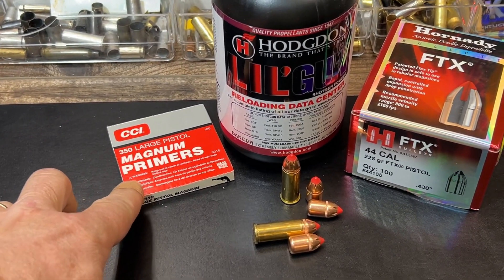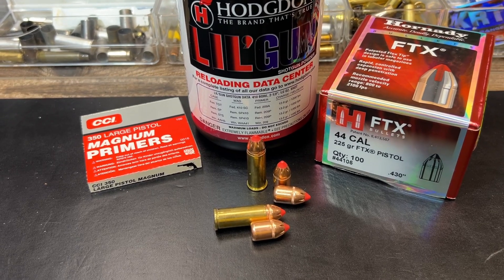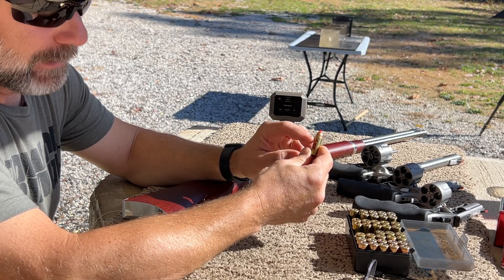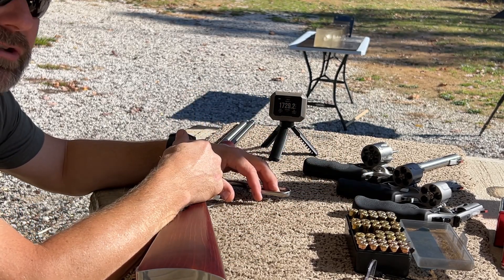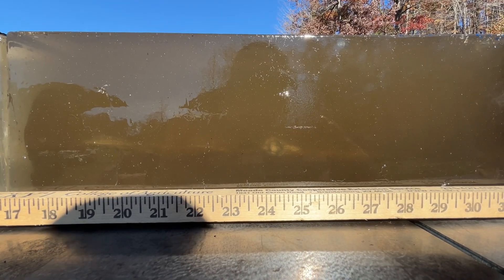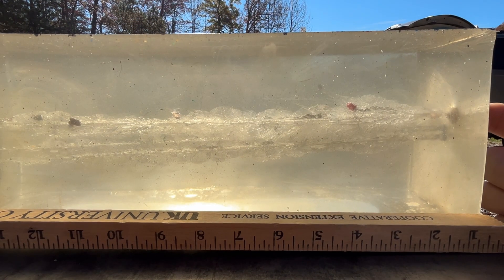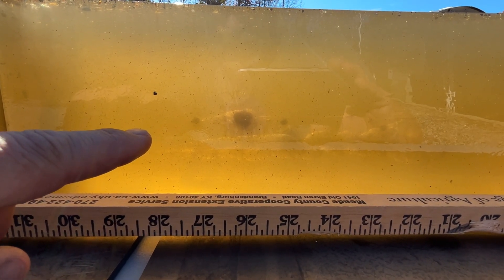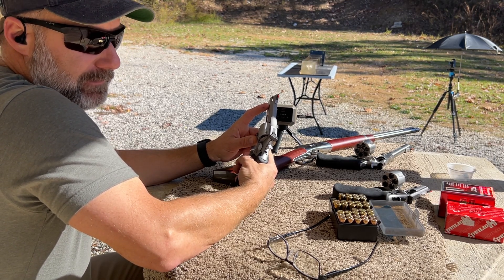.44mag Hornady 225 FTX Bullet, Ballistic Gel Block Testing with 4 Barrel Lengths. .44mag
Gel Block Testing one of the Staple .44mag bullets for pistols and lever action rifles!